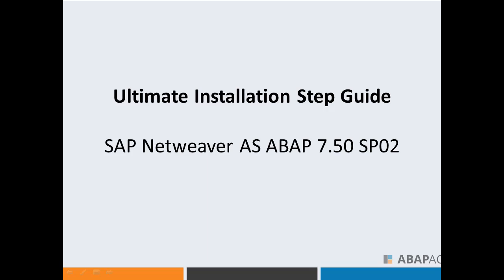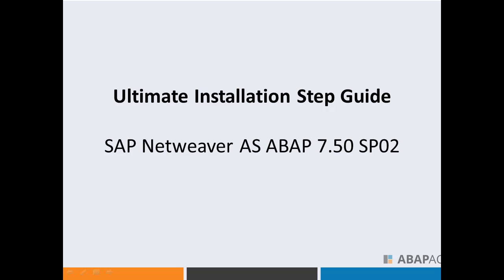1.0 Introduction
Do you want to start learning ABAP? You definitely need a learning SAP software.

In the following FREE videos you will find detailed step by step instructions, on how to install FREE SAP software on your local machine.

WHAT'S NEXT?
In the next video in this playlist, we will go through the prerequisites your machine needs to fulfill in order to run smoothly.